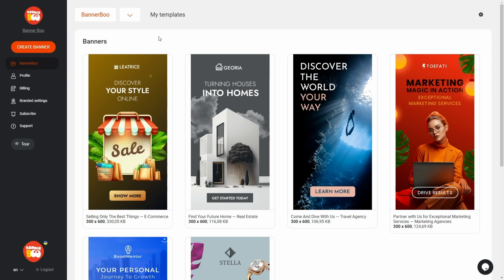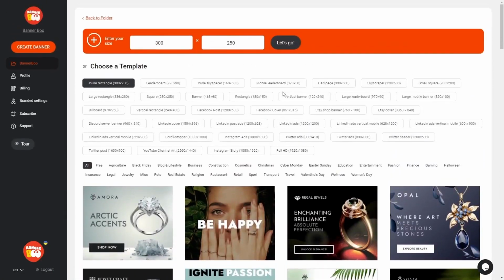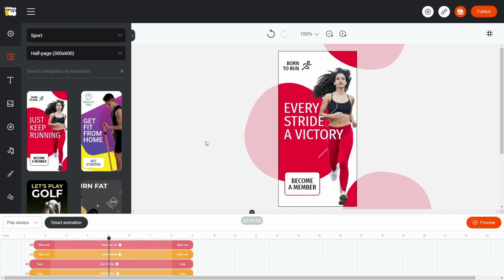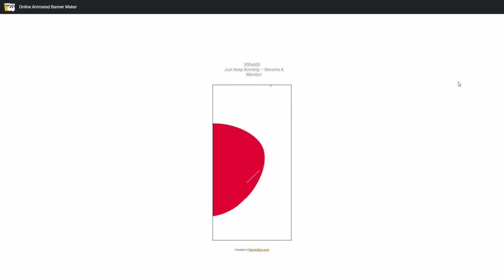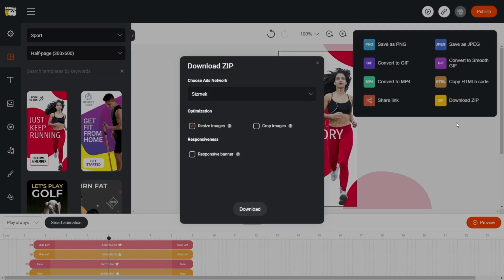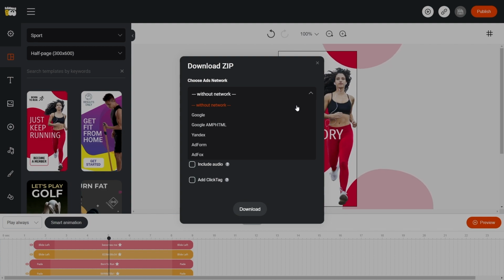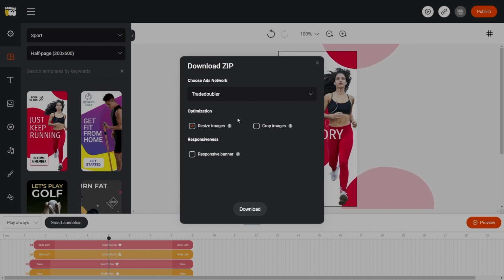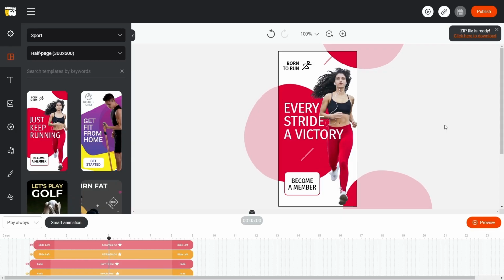How to create an HTML5 banner for Tradedoubler in BannerBoo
Looking to create stunning HTML5 banners for your Tradedoubler  campaigns without the hassle? You're in the right place!

In this comprehensive tutorial, we walk you through the process of crafting HTML5 banners for Tradedoubler using BannerBoo.

Whether you're a seasoned marketer or a beginner, this tutorial has got you covered. Say goodbye to complicated coding and design tools – with BannerBoo, you can create professional HTML5 banners for Tradedoubler in just a couple of clicks. Start enhancing your advertising game today! 🚀📈